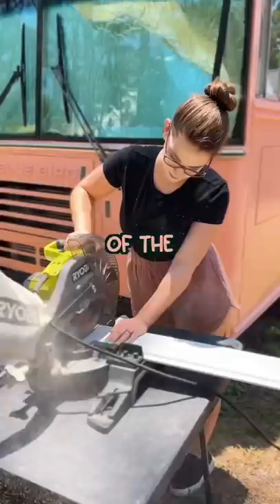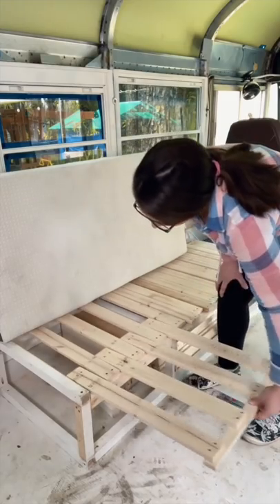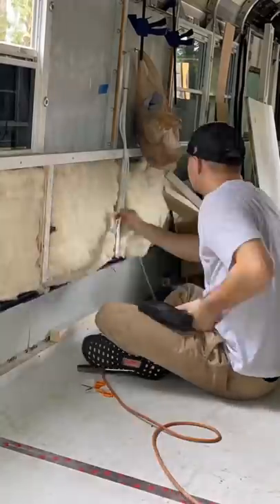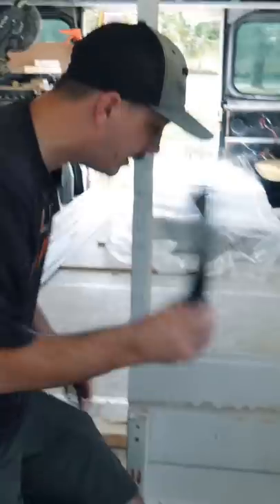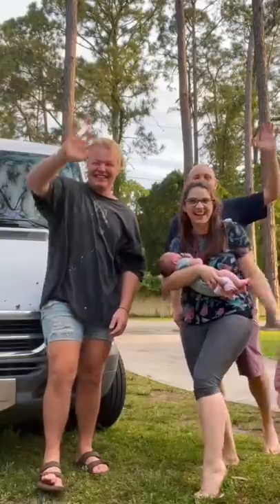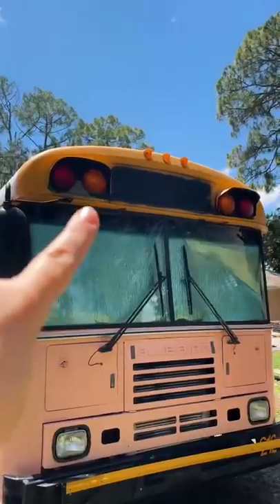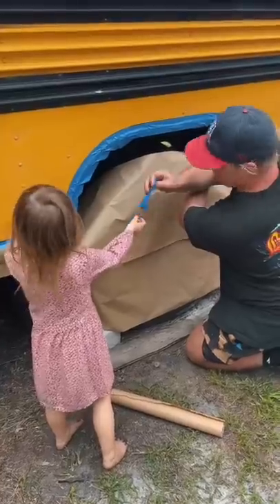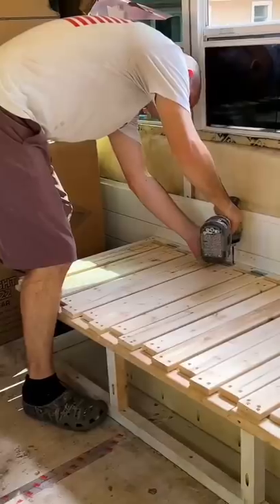1 year bus build recap